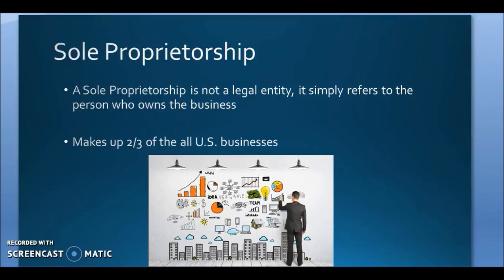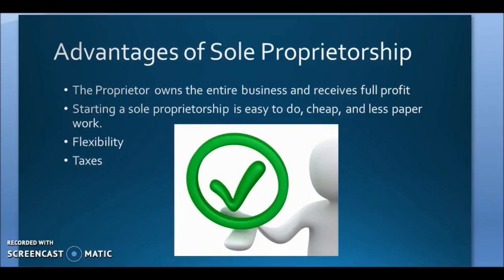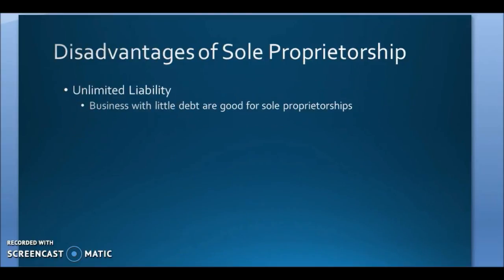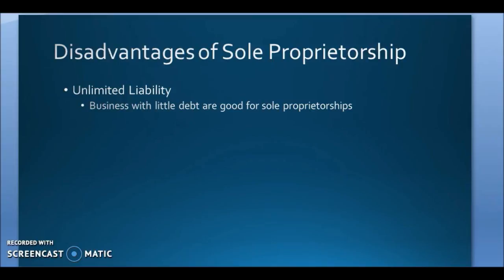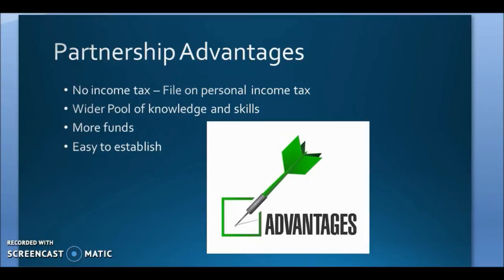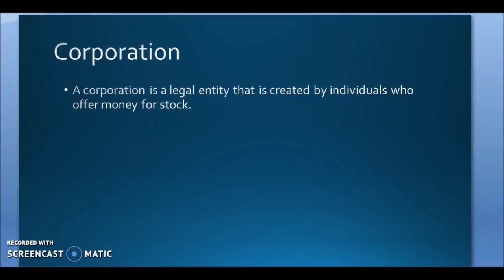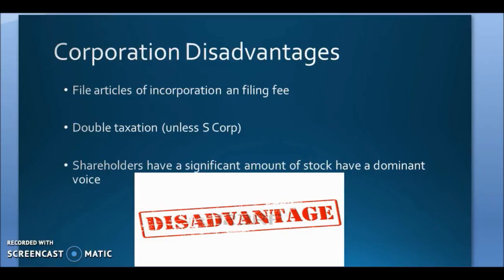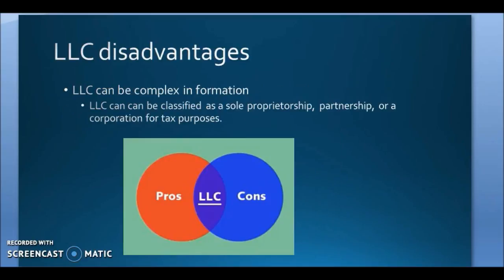Business Entities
LAW 230 Final Project - Josh Fail